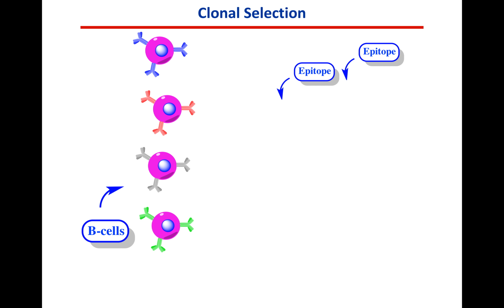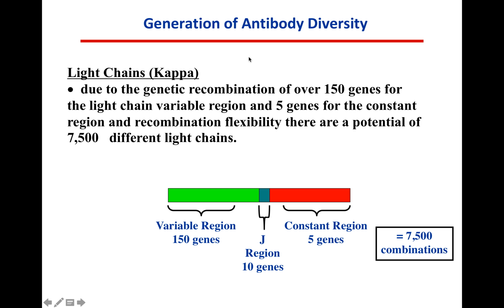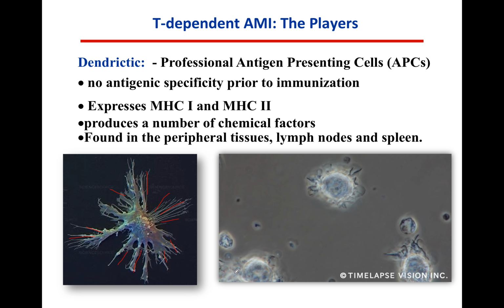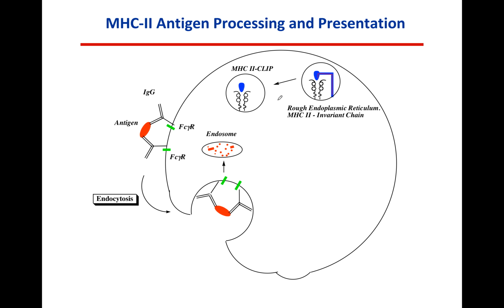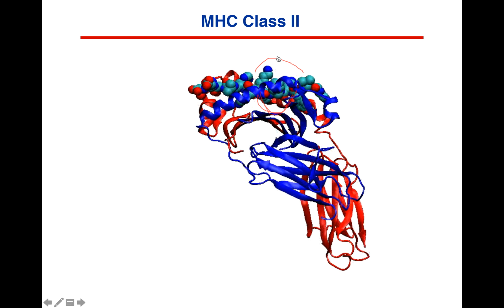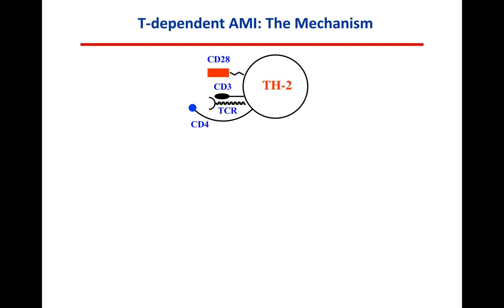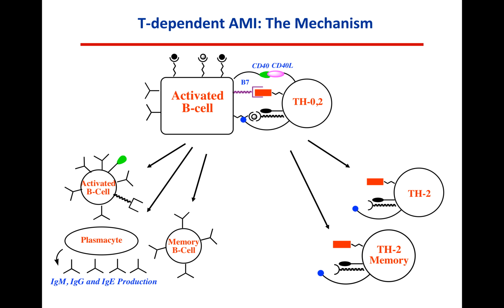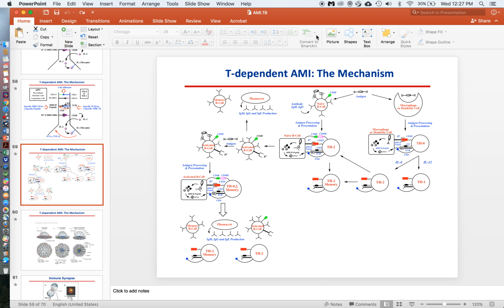AMI Lecture 1 2019